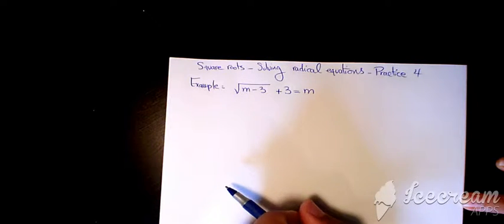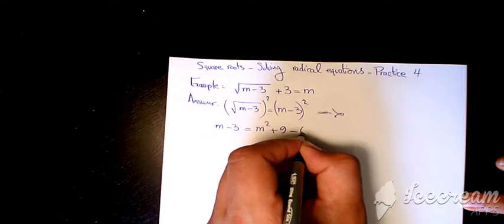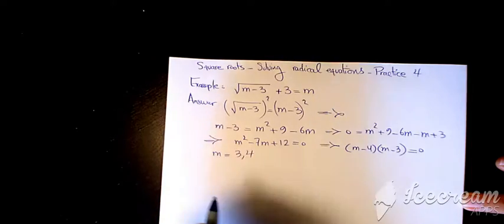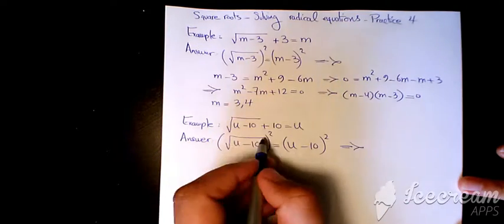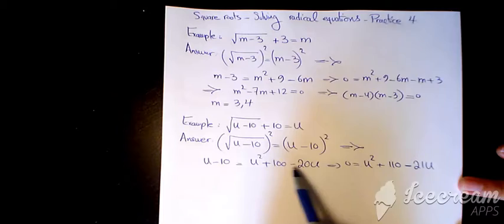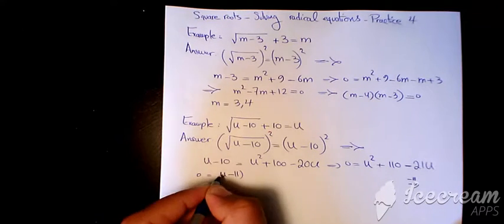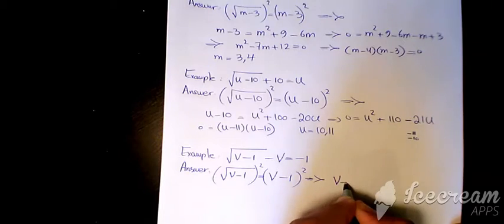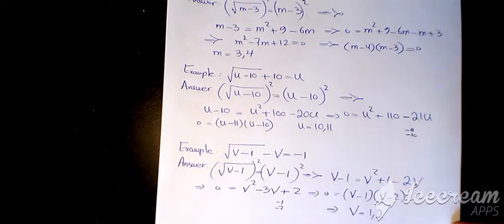Square roots solcing radical equations Practice 4